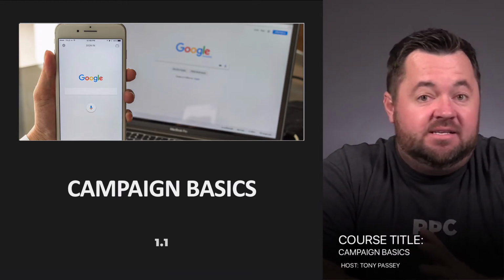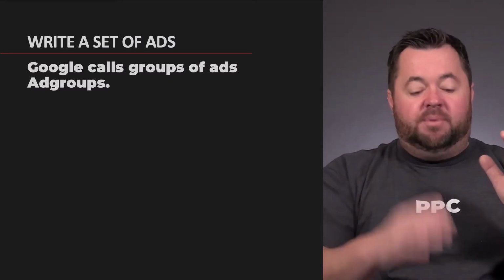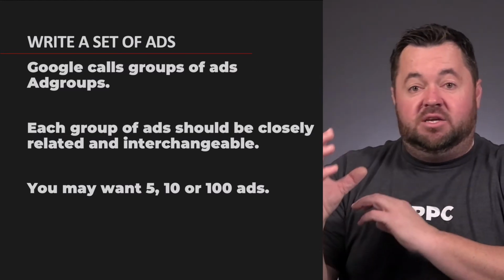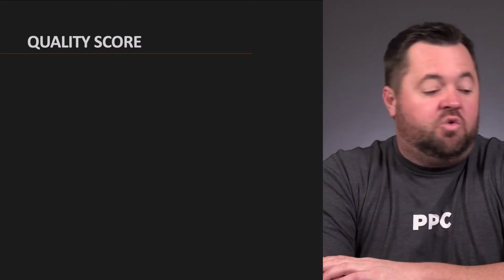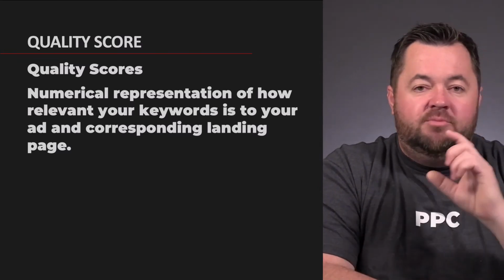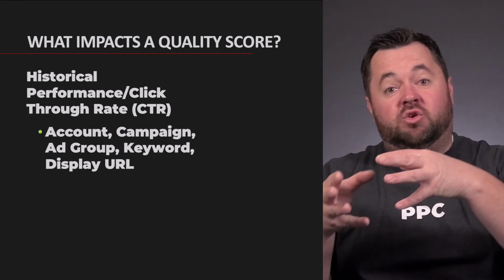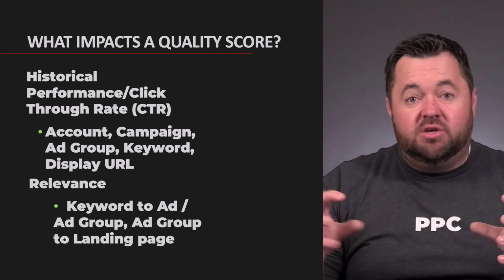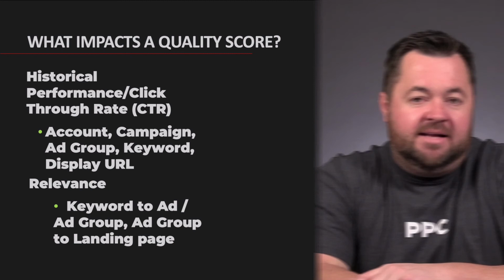Google Ads / PPC 1.1 Campaign Basics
A little planning before your campaign is created will save you some time in the long run.  In this video we talk about the organization of the Google Ads PPC campaign.  We discuss the basics of how PPC works on the Google seach engine.